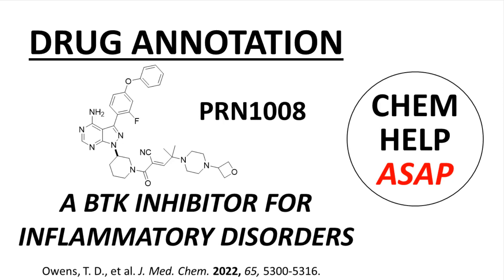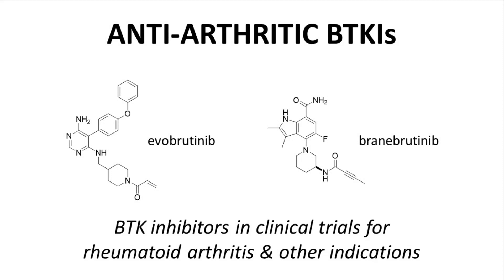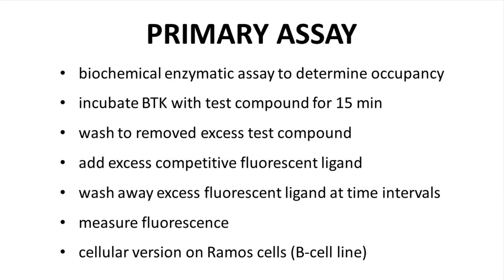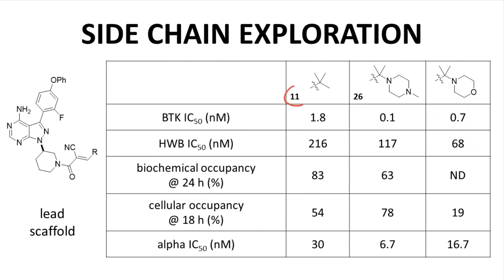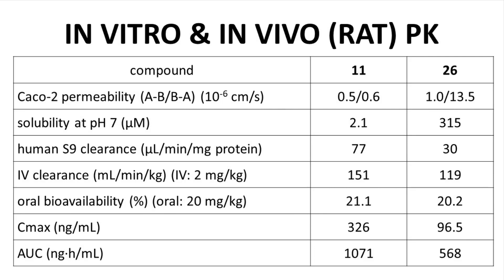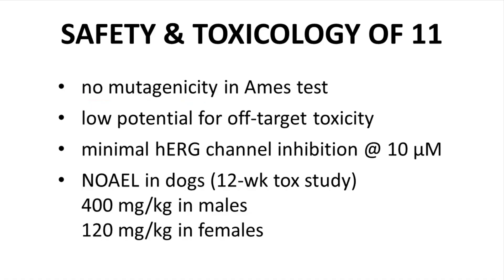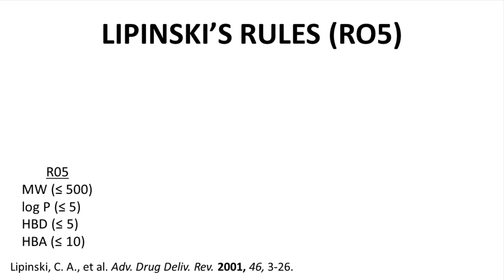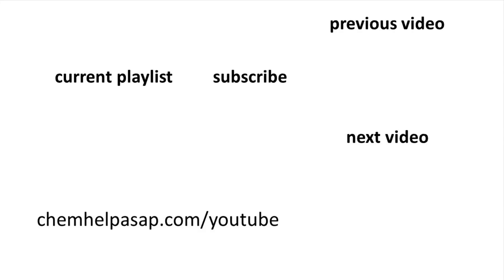discovery of PRN1008, a BTK inhibitor - drug annotations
link to J. Med. Chem. article

This video describes the discovery of PRN1008, an inhibitor of Bruton's tyrosine kinase (BTK), a kinase targeted for oncology, immunology, and inflammation indications.  The content of this video was reported by scientists at Principia Biopharma, a subsidiary of Sanofi, in South San Franciso, CA as a Drug Annotations article in the Journal of Medicinal Chemistry.  The discovery started with ibrutinib, a known BTK inhibitor, and modified the tether between the scaffold of the drug followed by the functionality of the Michael acceptor.  PRN1008 incorporated a distinctive cyanoacrylamide that allowed reversible, covalent inhibition of BTK.  PRN1008 has advanced into clinical trials for the treatment of both pemphigus vulgaris and immune thrombocytopenia.

This video was created for academic purposes.  The creator of the video has no financial stake in Principia Biopharma or Sanofi.